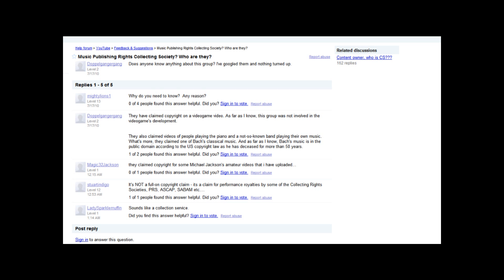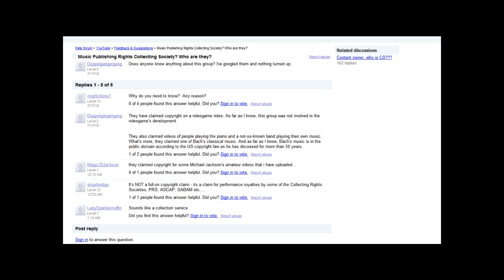Ella Fitzgerald Fans Please Read!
It's bad enough with UMG , now this BOGUS copyright claim of something that is not even issued or RELEASED  Moving the So Danco Sambo 67 over to dailymotion where it can be seen i peace... Sorry for the languge... It am a little mad at the situation.